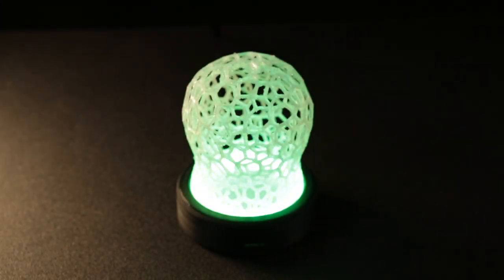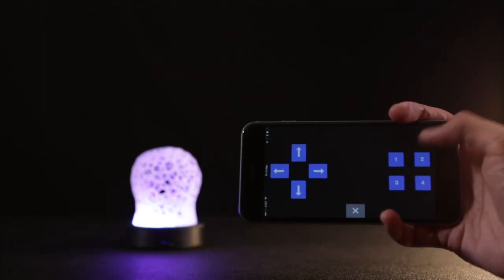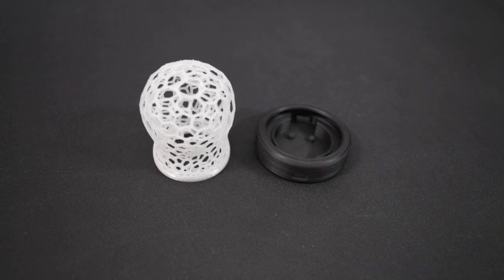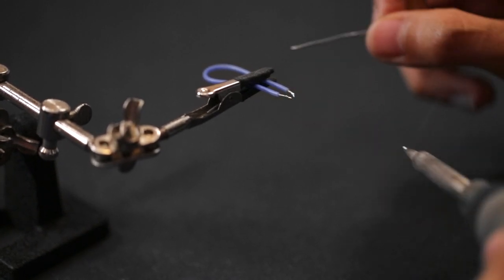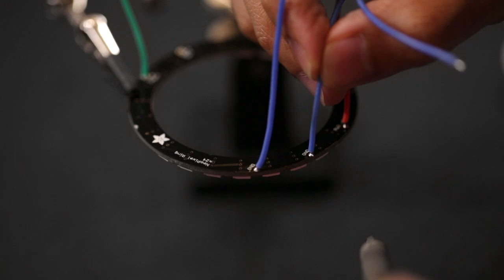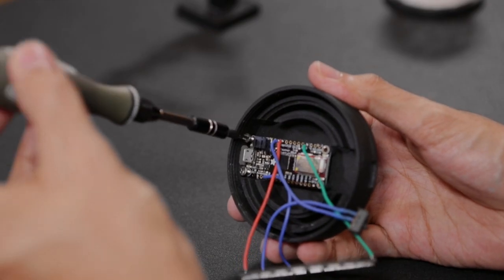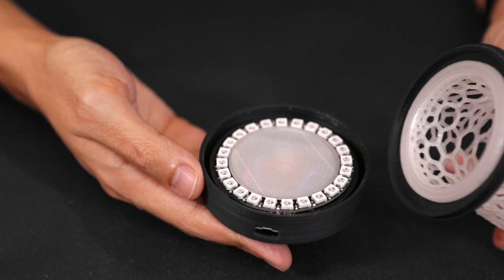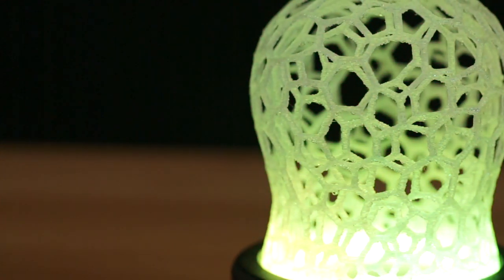Bluetooth-controlled LED Lamp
Here's a fun and easy DIY project, a Bluetooth controlled LED lamp using an an Adafruit Feather 32u4 Bluefruit LE and NeoPixel ring.

The NeoPixel ring can be controlled with the Adafruit Bluefruit LE Connect app for iOS or Android, so you can change the color of the LEDs or trigger different animations.